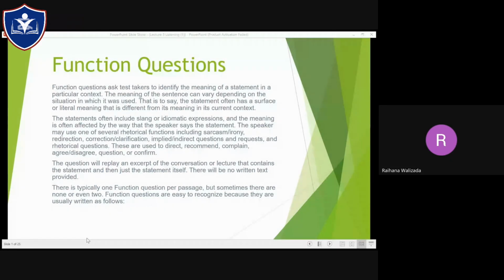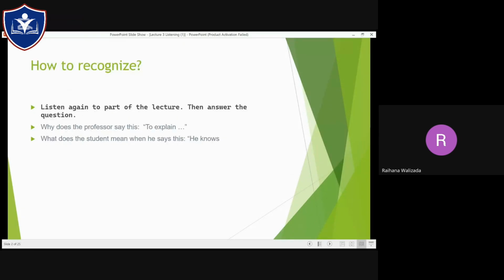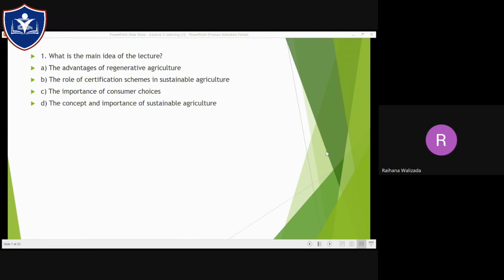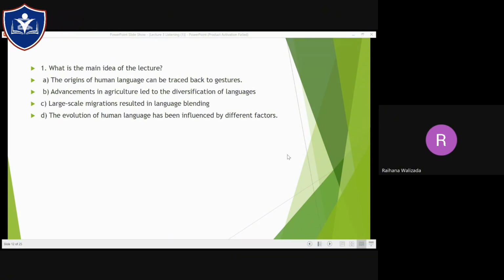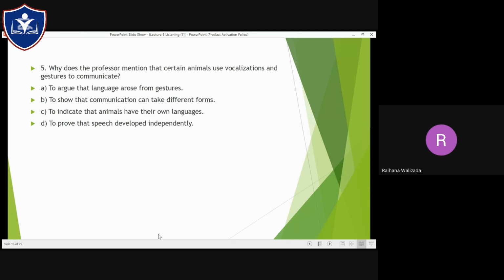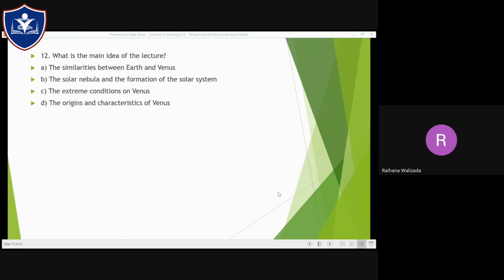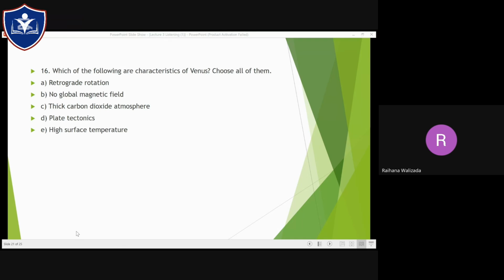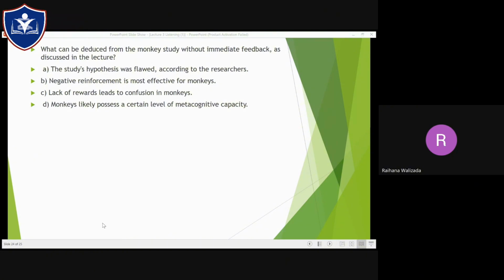TOEFL IBT Prep Class - Listening section Part 2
Free TOEFL IBT "Winter Season" for Afghan Students | Listening section, Part two!

In this session, you will be able to know:

• What is a function question!

• How to recognize a function question!

• How to answer function questions

• Practice and improve your Listening skills through guided activities and exercises